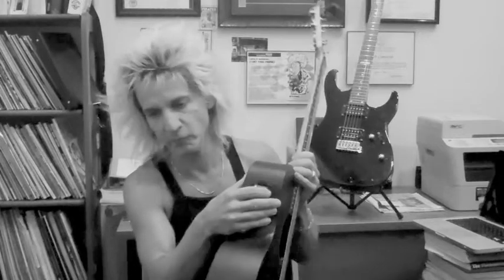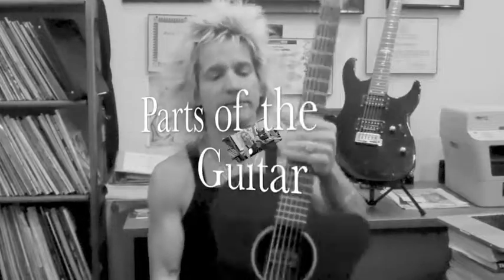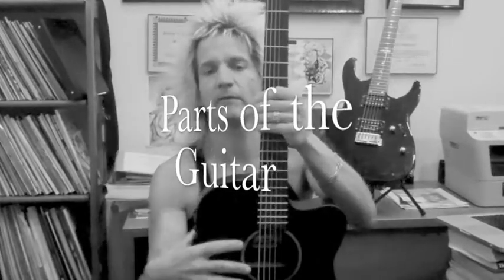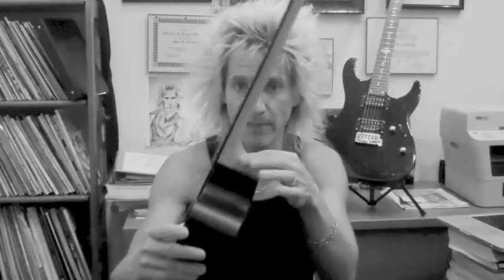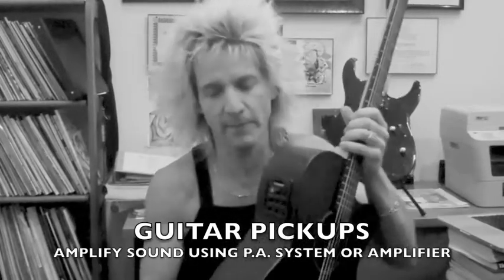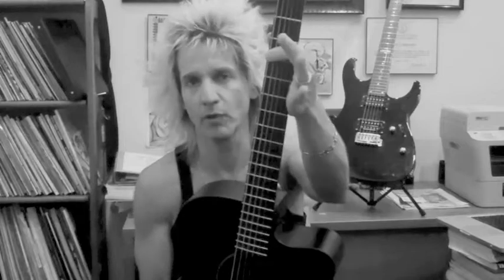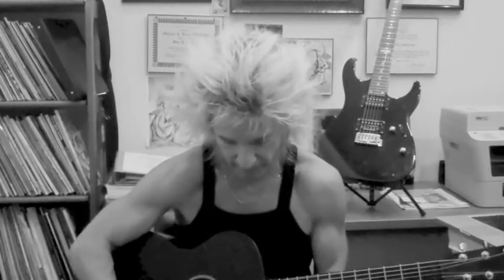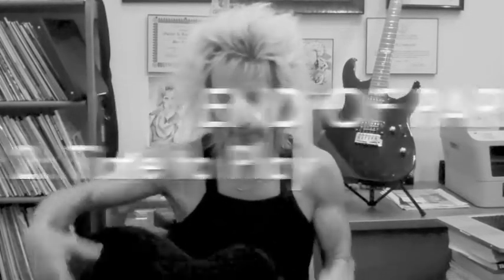Comprehensive Beginning Guitar Lesson (Part 1)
First in a series of lessons designed to get you playing quickly. Lots of discussion to get you familiar with the terminogy and approach for faster learning and mastering of the guitar. Dedicated time with this series will bring results.